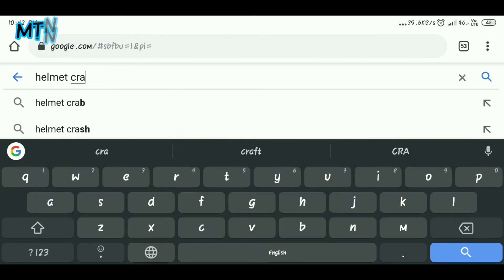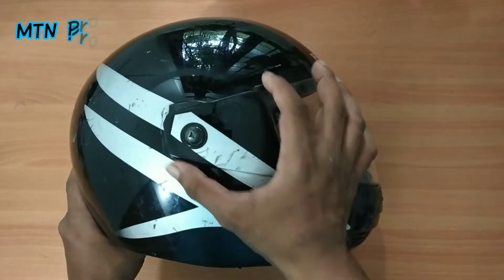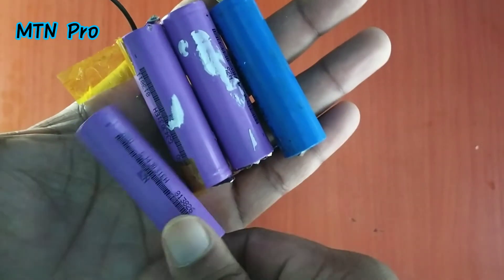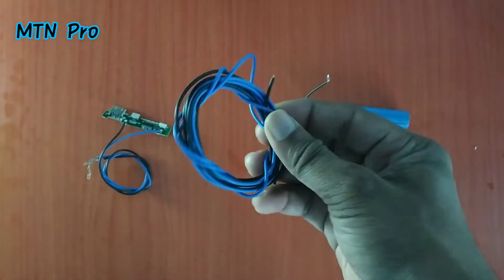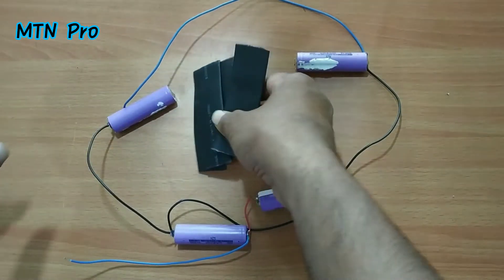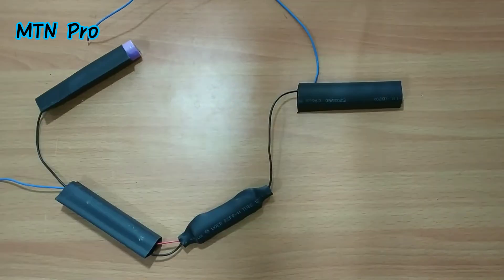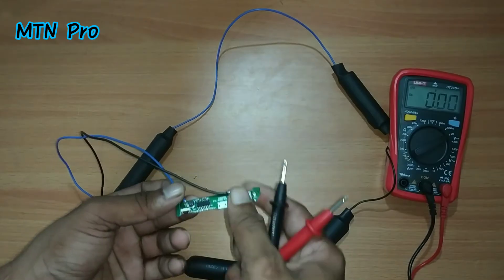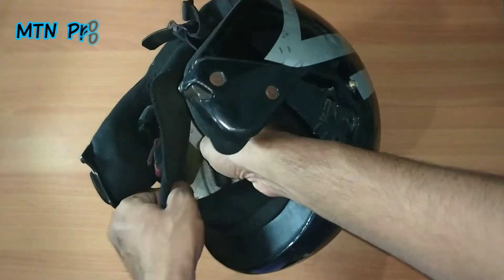Charge your phone using helmet [MAL] | ഹെൽമെറ്റ് ഒരു പവർ ബാങ്ക് ആക്കാം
Charge your phone using helmet | ഹെൽമെറ്റ് ഒരു പവർ ബാങ്ക് ആക്കാം